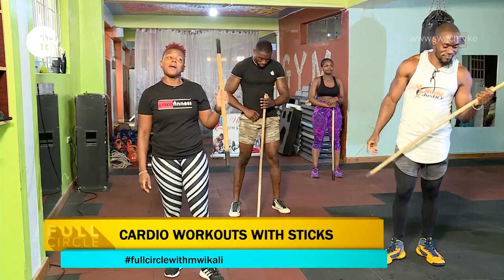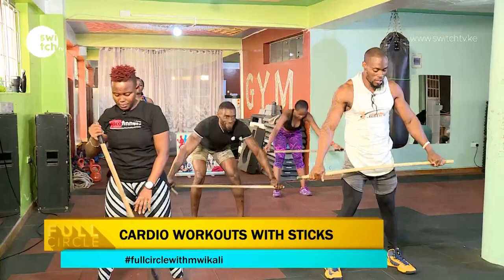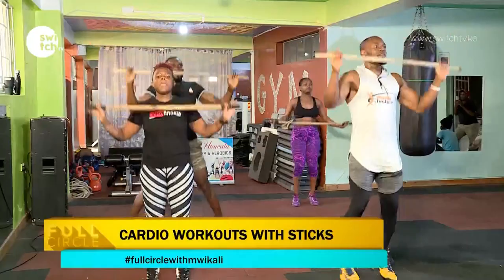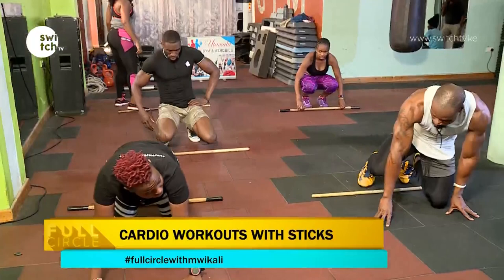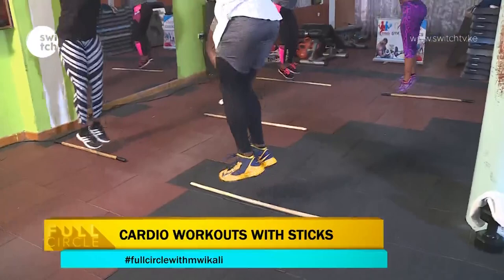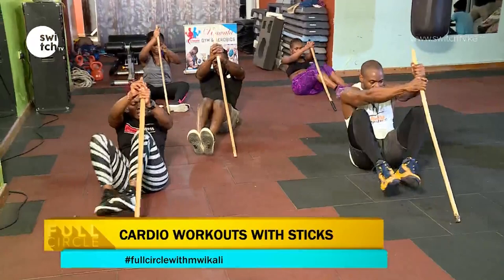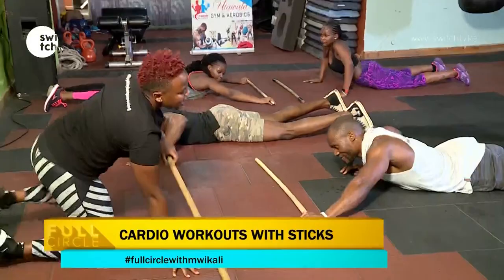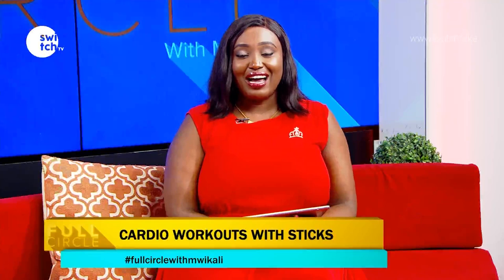Cardio home workout with sticks